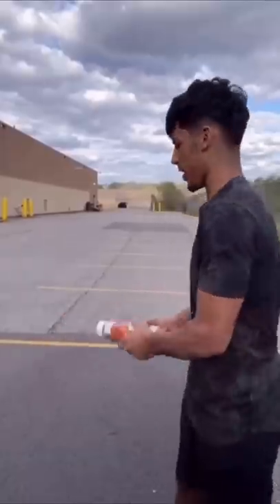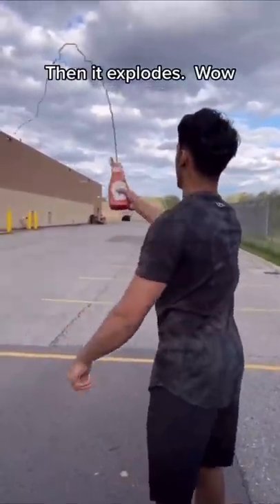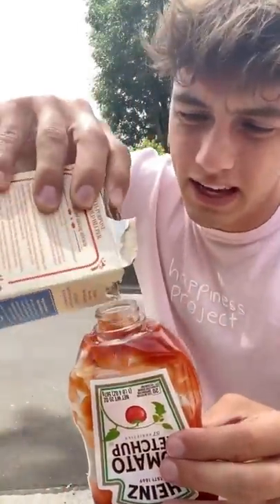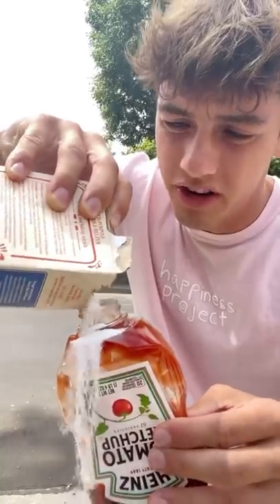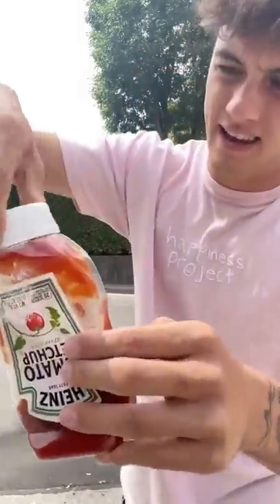Baking Soda & Ketchup Explosion?! 😳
Today I tried using ketchup and baking soda to make it explode!! It was super fun! Hope you enjoy!

PRANK
GAME
HOME
AT HOME
DIY
FUN
TIKTOKERS
SODA
COKE AND MENTOS
EGG
Satisfying TikTok
DIY
Do it yourself
Homemade
DROP TEST
100 mini balloons
Balloons
SODA
soda
coke
coke and mentos
magic
magic trick
party trick
easy magic
Prank
mom
pranks
moms
comedy
mom fails
Mansion
Hide & Seek
Big house
Charli damelio
Addison Rae
TikTokers
TikTok Drama